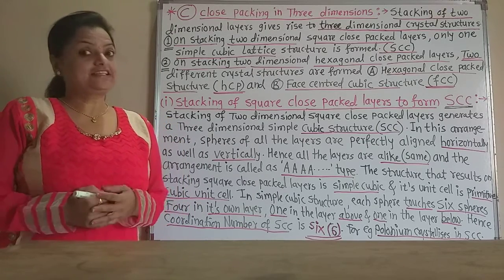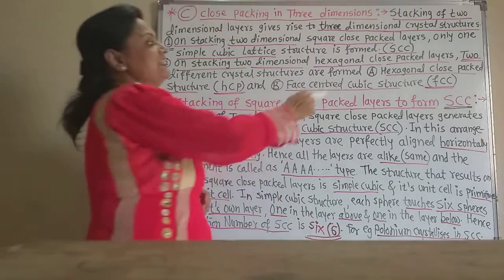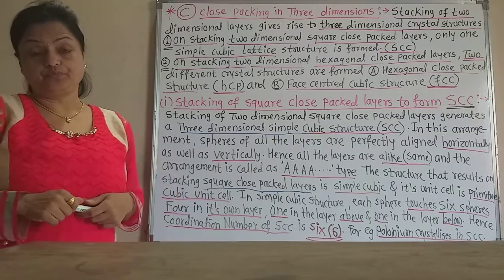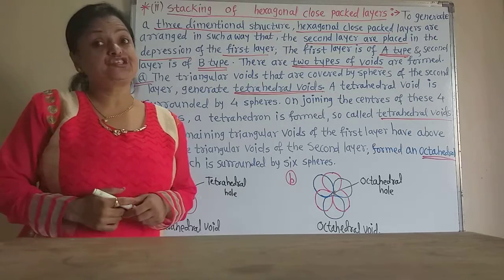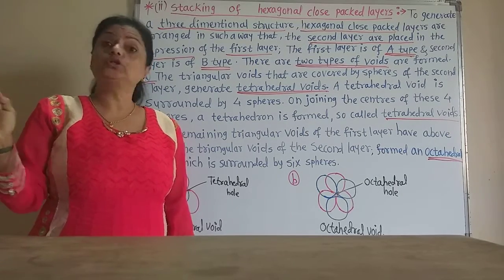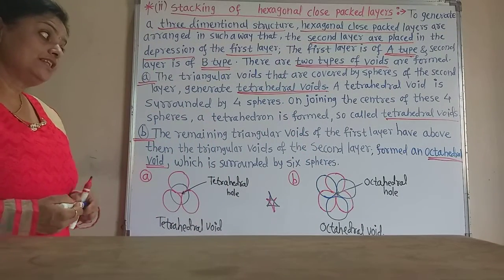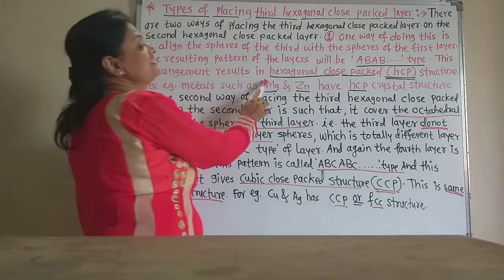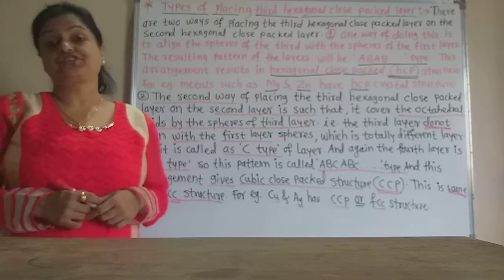12 sci.chapter no.1 Close packing in three dimensions. Simple close packing SCC.Hexagonal hcp , fcc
SCC , hcp and fcc structures